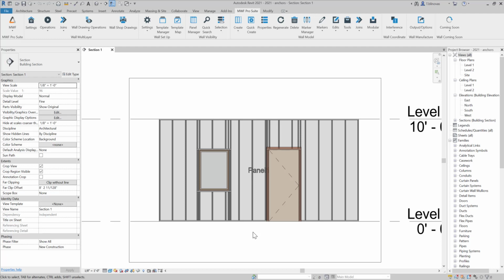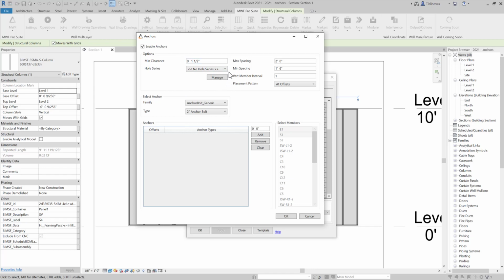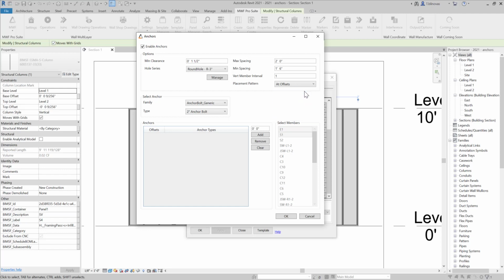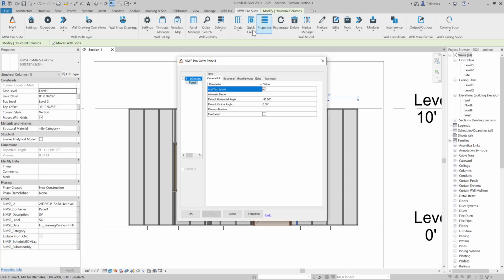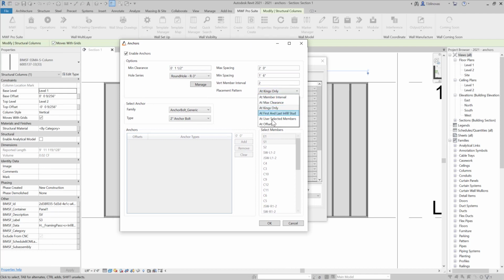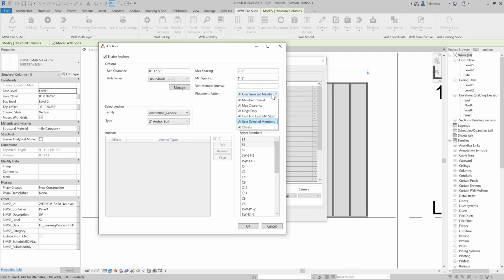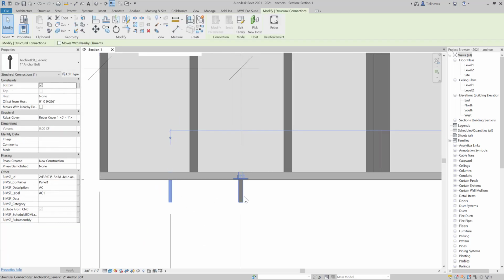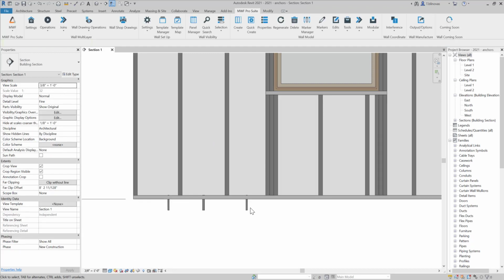Using Anchors in MWF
This week we take a closer look at anchors in MWF, the leading wood and steel framing solution.